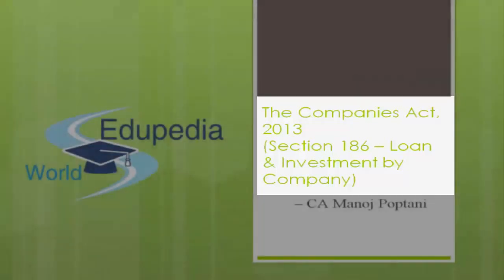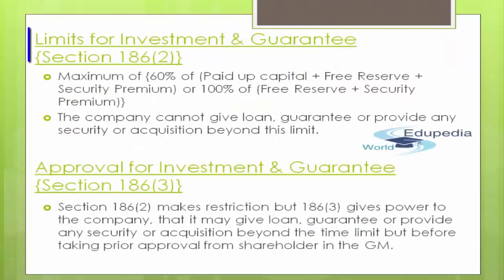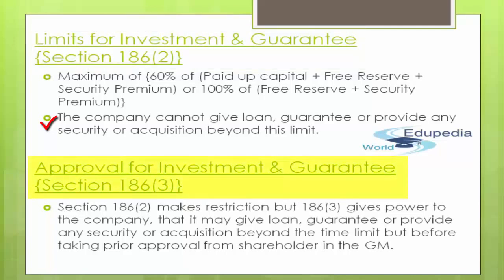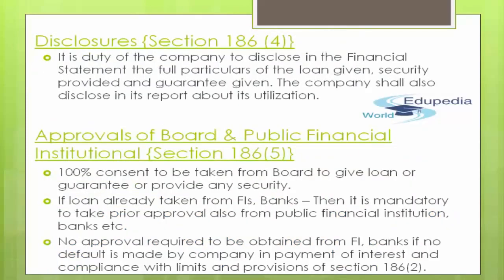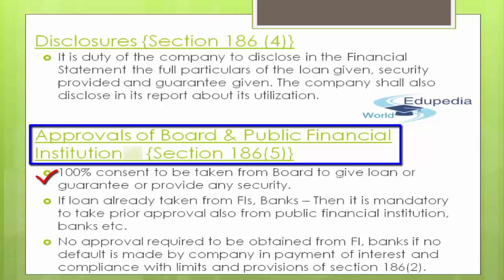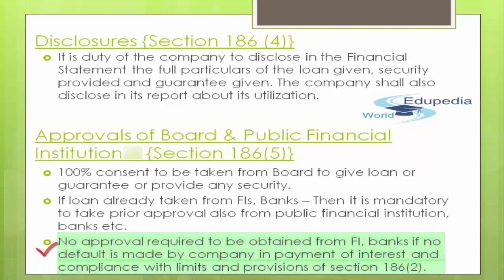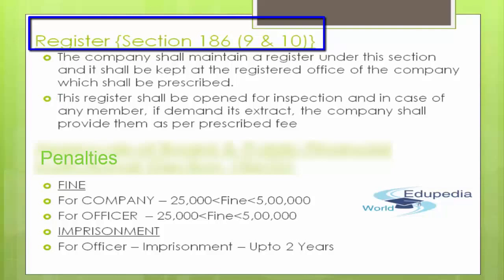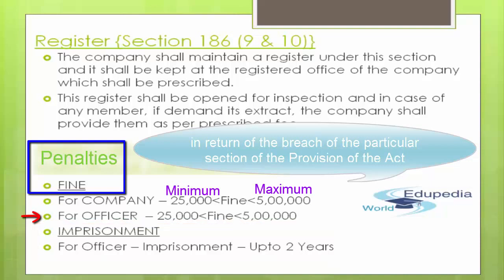The Companies Act, 2013 | Section 186 | Loan And Investment By Company |Applicability of Section 186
The Companies Act, 2013 | Section 186 | Loan And Investment By Company;

Introduction (00:00:09 - 00:00:47)
- About Present Video (Section 186 Loan and Investment by Company)

Applicability of Section 186 , Sub Section 11 (00:00:49 - 00:02:19)
- Who all are the Companies upon which it applies?
- Applicable on all Companies Except a Few
- The Companies which Deal with Investments

Limits For Investment & Guarantee Section 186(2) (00:03:40 - 00:03:41)
- Indicates the Limitation of the Amount to which Loan, Investment, Guarantee/Security/surely can be provided on behalf of the company
- Limits
(a) Maxim of (60% of Paid up Capital + Free Reserve + Security Premium) (Free Reserve + Security Premium)
(b) The Company cannot give loan , guarantee or provide any security or acquisition beyond this limit

Approval for Investment & Guarantee Section 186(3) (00:03:43 - 00:04:54)
- Gives Power that it may give Loan Guarantee beyond limit a prescribed by Section 186(2)

Disclosures Section 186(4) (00:04:55 - 00:05:39)
- Where actually the utilization was made via providing the loans/securities/guarantee

Approvals of Board & Public Financial Institution Section 186(5)
(00:05:40 - 00:07:52)
- Public Financial Institution
- 100% Consent to be taken from the Board to give Loan or Security

Register Section 186 (9 & 10) (00:07:53 - 00:09:16)
- Company Shall Maintain a Register
- This Register Shall be Opened for the Inspection and in case of any membership. If Demand its extract the company shall provide them

Penalties (00:09:17 - 00:11:10)
- Fine
- For Company - 25,000 to 5,00,000
- For Officer - 25,000 to5,00,000
- Imprisonment
- For Officer - Imprisonment - Upto 2 Years